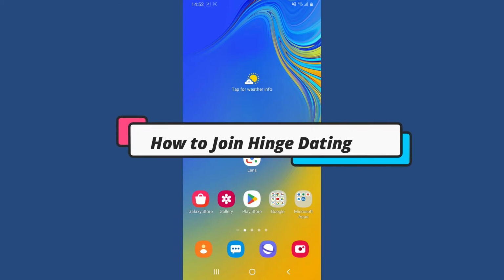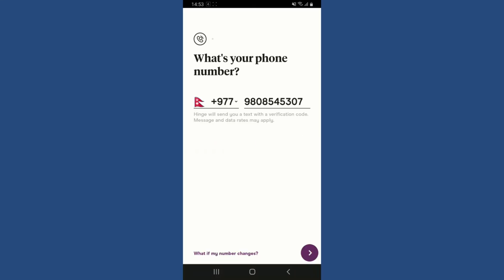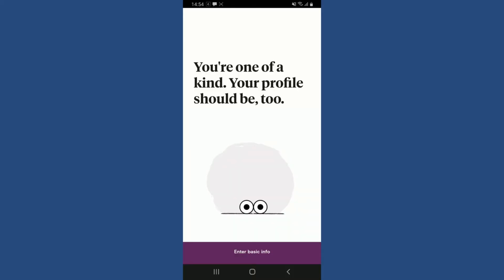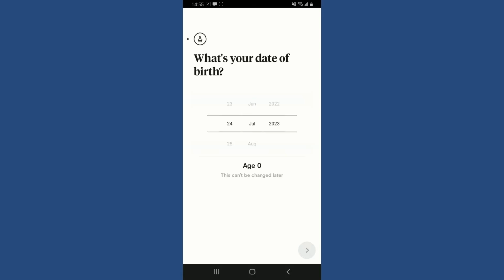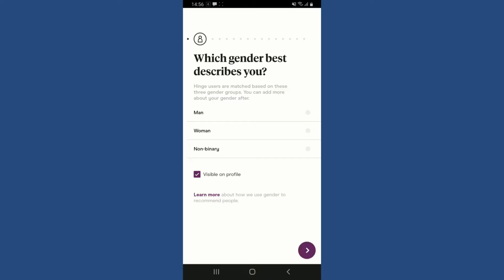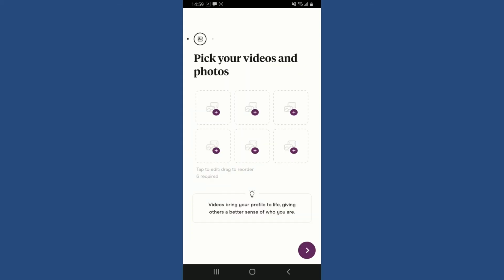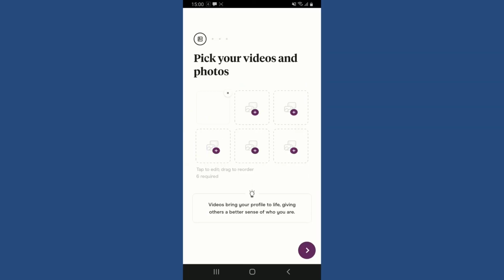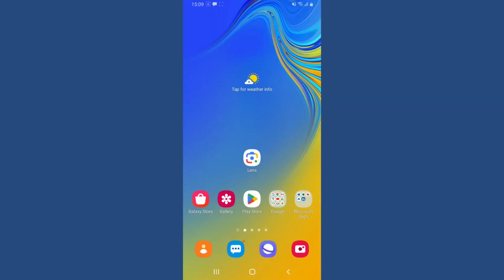How To Join Hinge Dating App 2023? Hinge Account Sign Up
In this exciting tutorial, we'll walk you through the process of joining the Hinge dating app, opening the door to a world of meaningful connections and potential matches. Hinge is a popular dating platform known for its thoughtful approach to matchmaking, where you can discover people based on shared interests and values. Our step-by-step guide will show you how to sign up and create your Hinge profile on both Android and iOS devices, so you can confidently embark on your dating adventure with Hinge. Watch now and take the first step towards finding your perfect match!